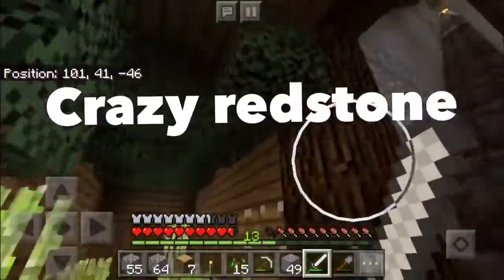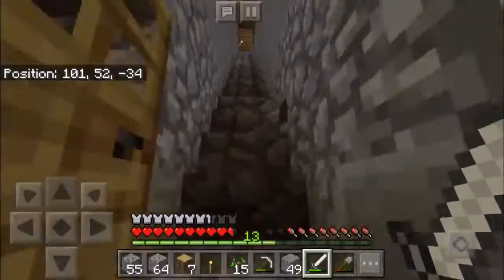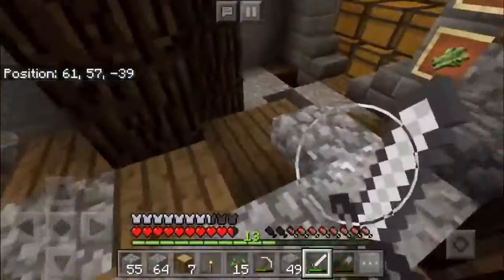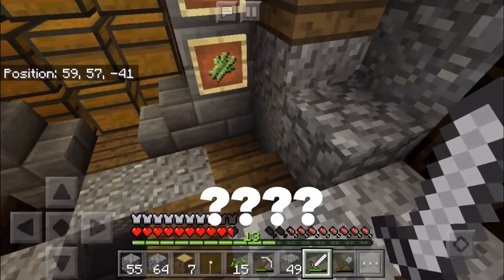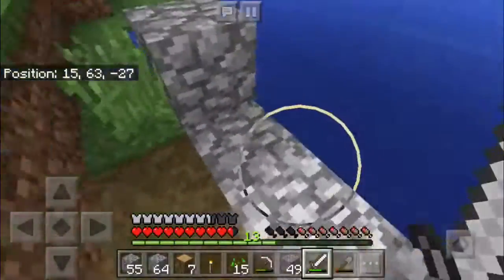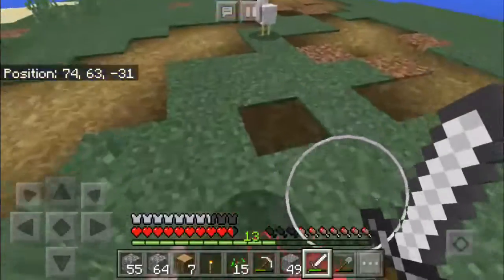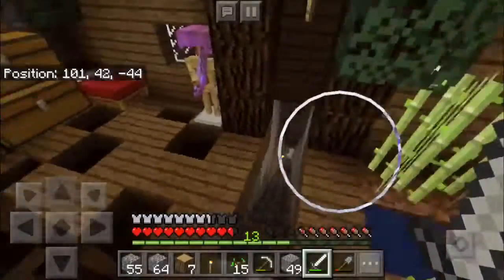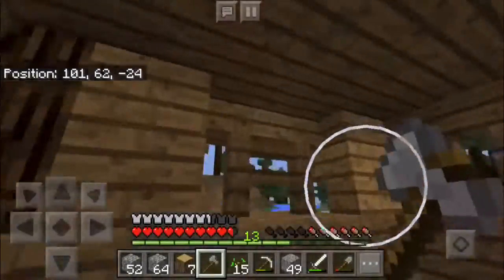Minecraft survival world Ep.5